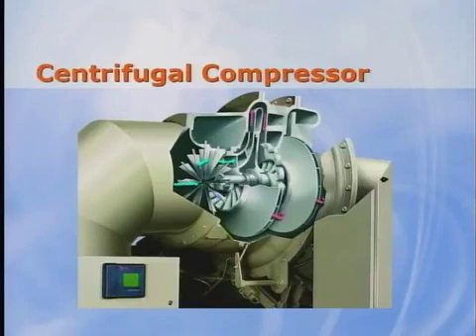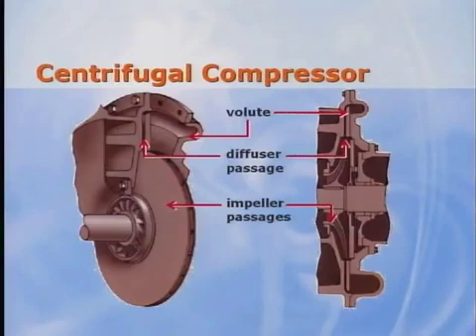Trane Engineers Newsletter LIVE: Waterside Heat Recovery - chiller surge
Reuploaded: Apr 10 2023
Publish Date: June 29, 2012

This segment from Trane Engineers Newsletter Live discusses a chiller unloading example to avoid chiller surge. Full 90-minute program is available on Trane.com/ENL.

Original Video Views: 26,212